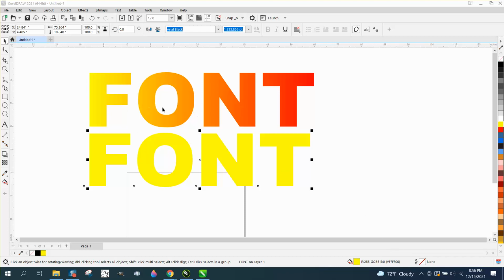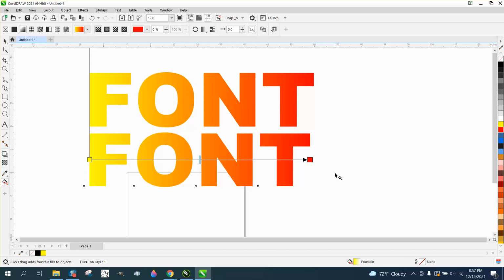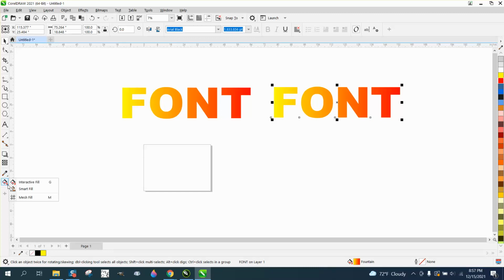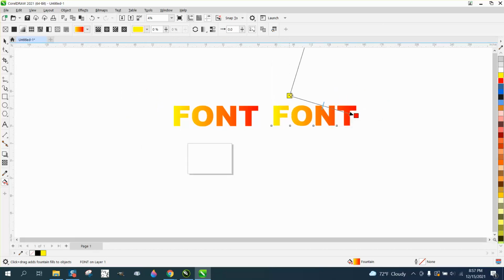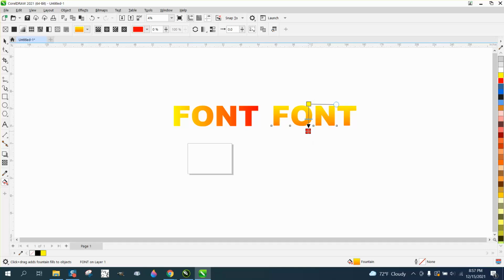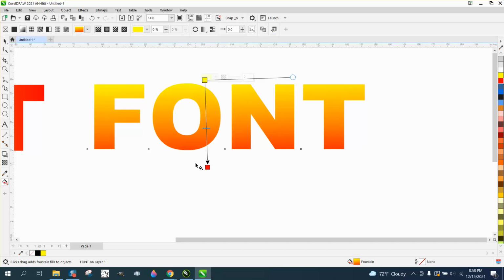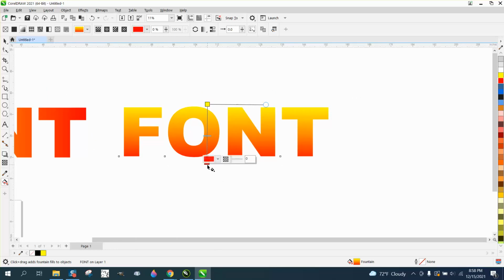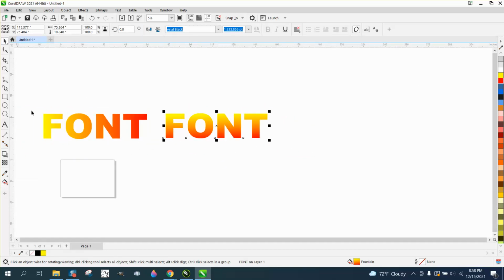Corel Draw Tips & Tricks Fountain Fill Gradient Direction